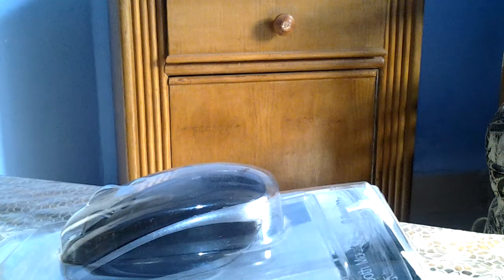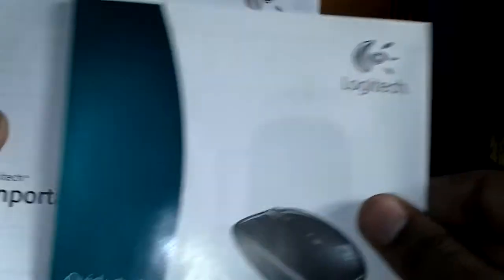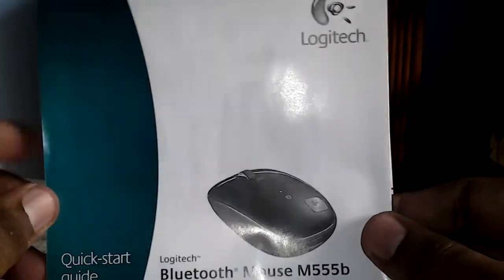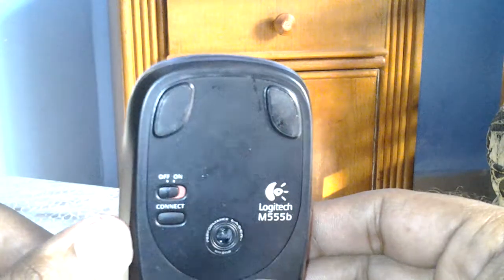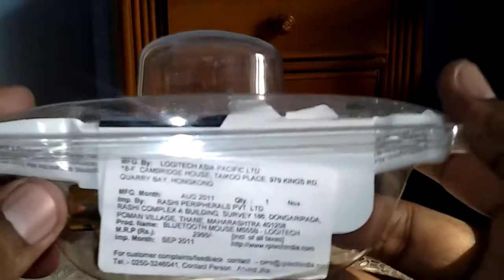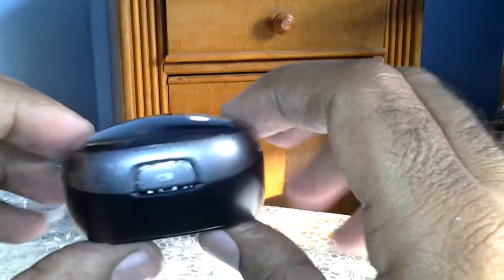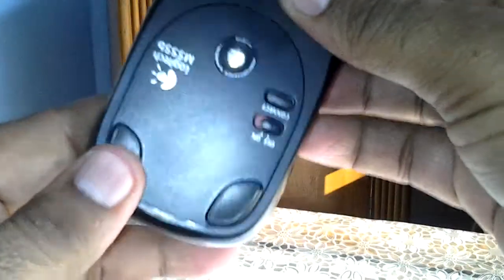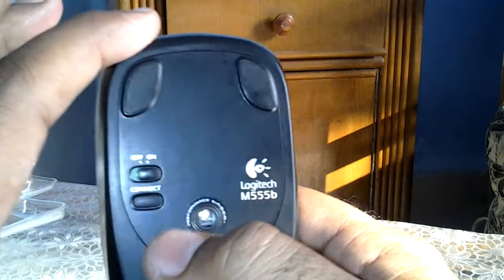[Unboxing] Logitech M555b Bluetooth Mouse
Hi. This is voxigee.net. And In this video, I'm going to unbox the Logitech Bluetooth Mouse - Model M555b.

Thanks,
voxigee.net